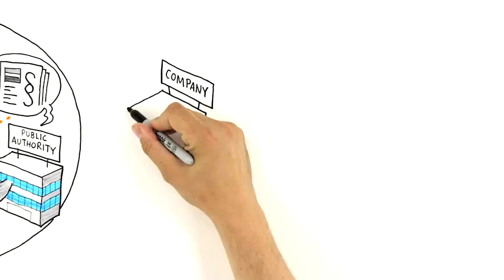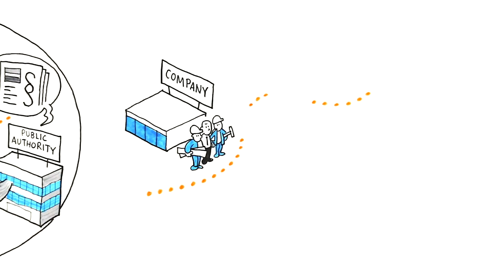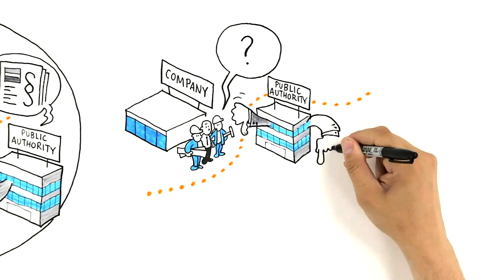SOLVIT for businesses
If your business is based in an EU country, it should be able to sell or buy goods or provide services freely in other EU countries. If you face obstacles because a public authority does not respect EU law - then SOLVIT can help. SOLVIT will contact the authorities to find informal, out-of-court solutions to your problem. This video explains what kind of problems SOLVIT can help with and how to get help from SOLVIT.